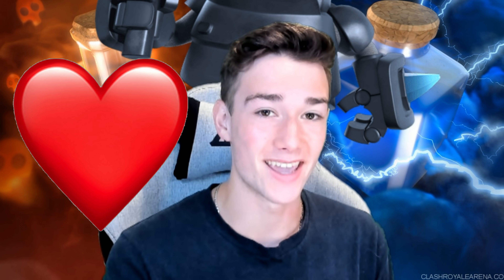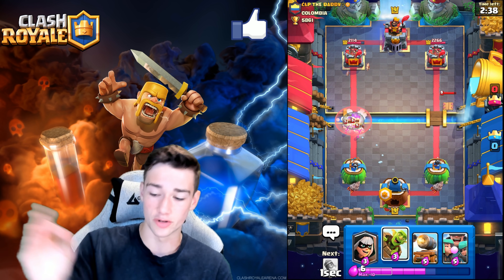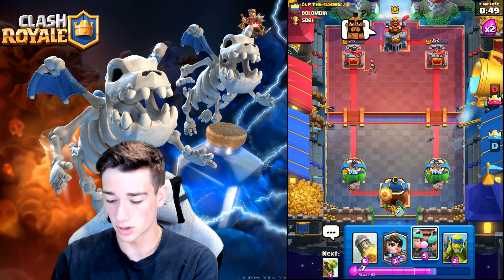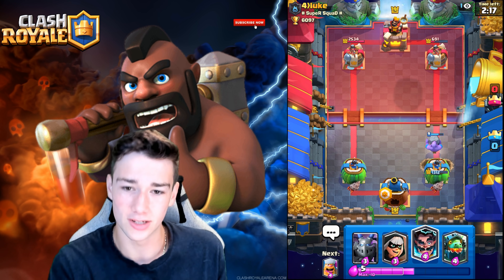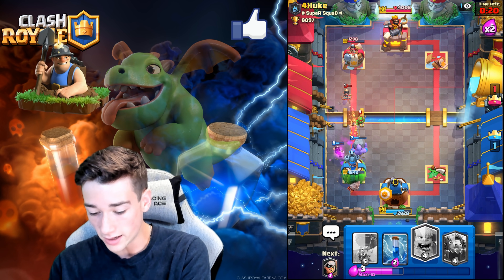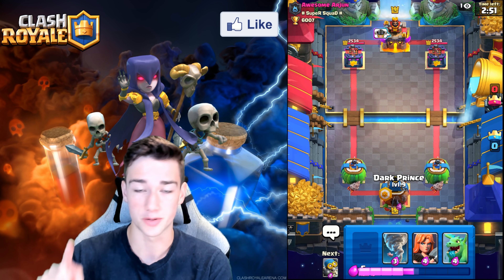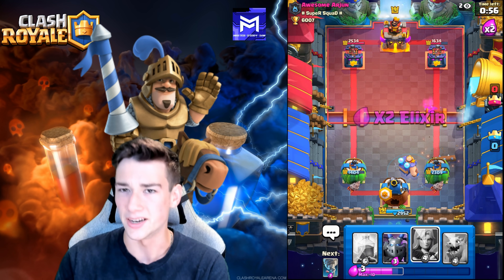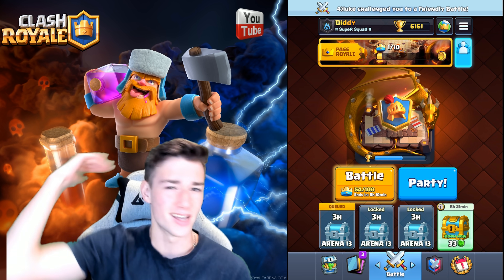TOP 3 SEASON 24 DECKS! NEW BEST SEASON 24 DECKS IN CLASH ROYALE!!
In this video I showcase the TOP 3 SEASON 24 DECKS in Clash Royale! In this video I go through the best decks for the new season 24 in clash royale! Clash Royale season 24 best decks are OP as ever! Be sure to watch until the end of the video to see all the awesome decks!